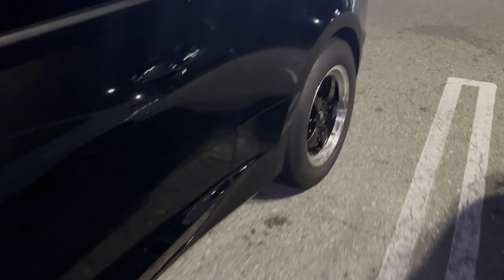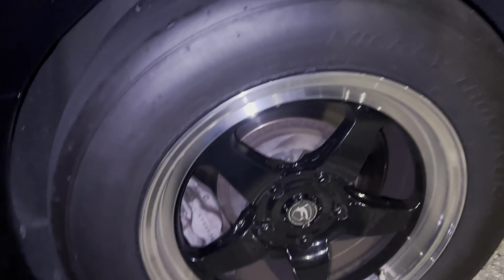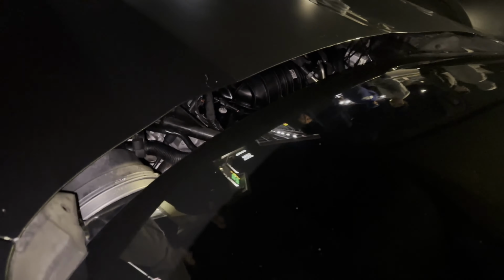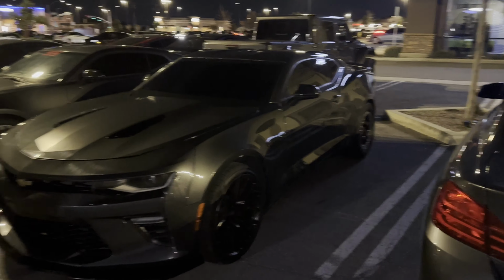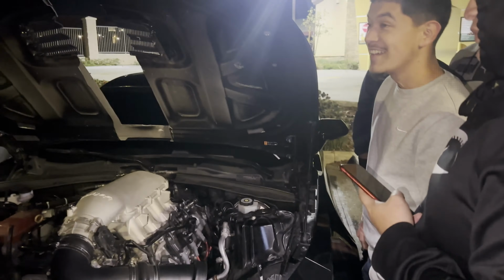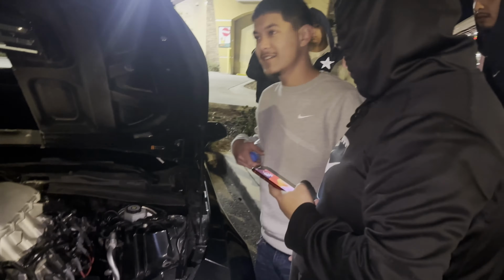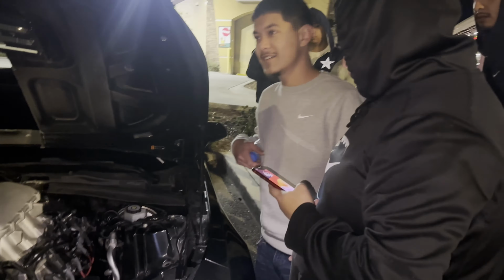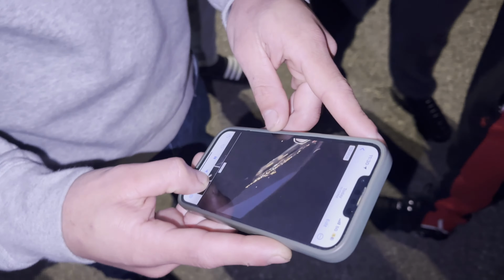DRAMA on DRAMA‼️| THINGS HEAT UP AFTER THE RACE😤| Hi-Ram SS VS FBO SS for $1k POT#racing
Ooooweee we got a spicy one for y’all today Manye‼️‼️‼️ THIS THANG GOT REAL SPICY J HAD TO MAKE A PT.2